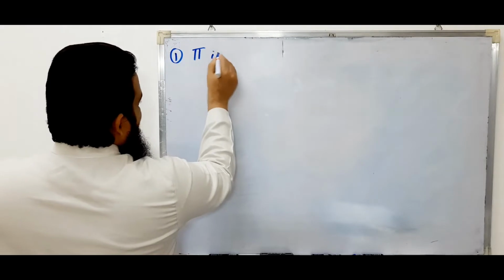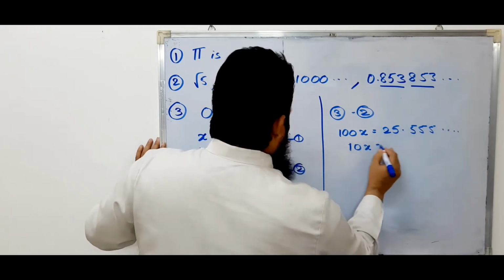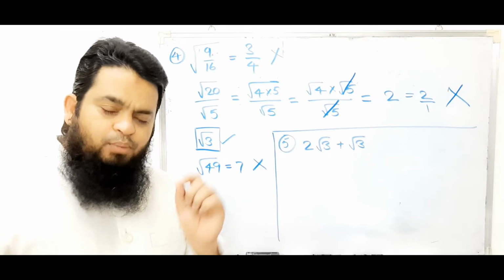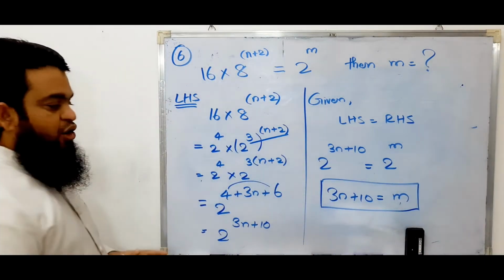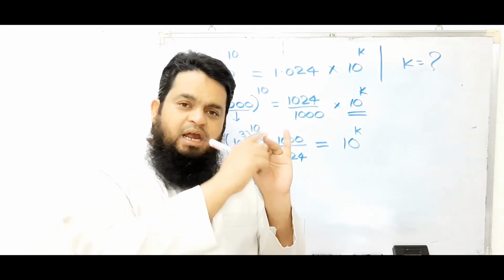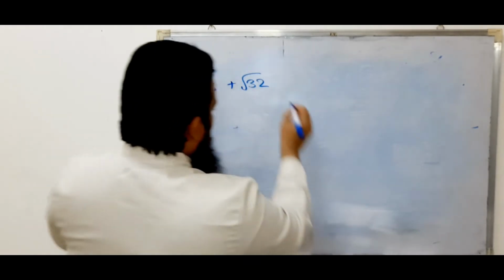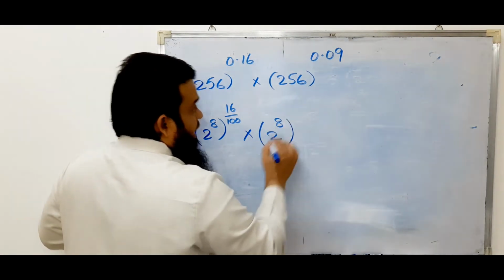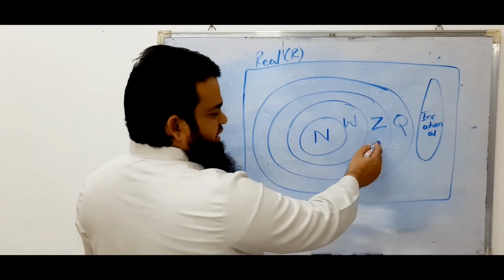Quiz Number Systems Grade 9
Quiz on Number Systems Grade 9 Full chapter